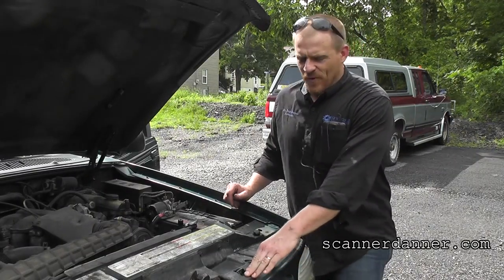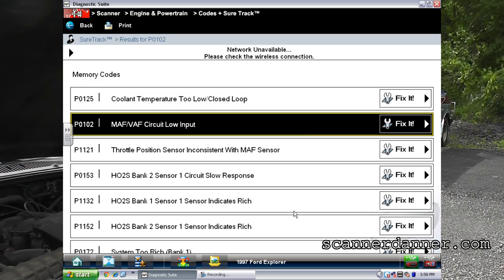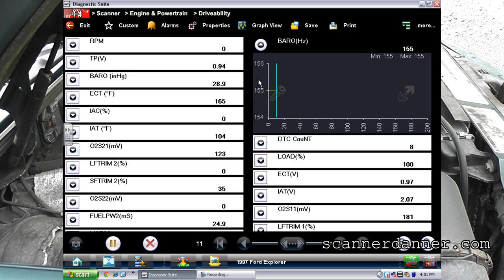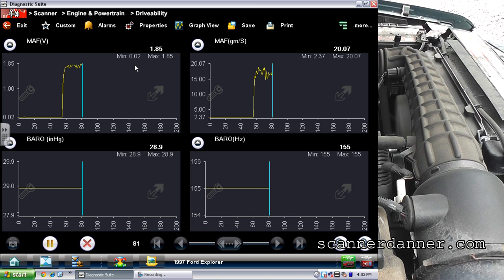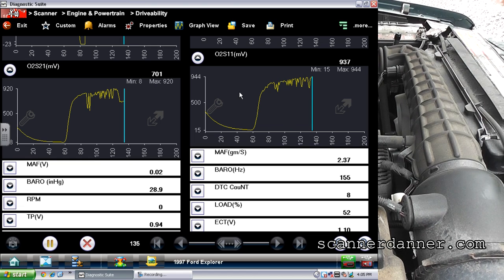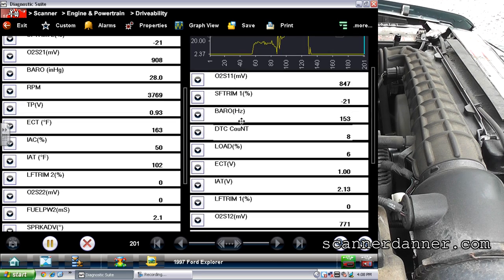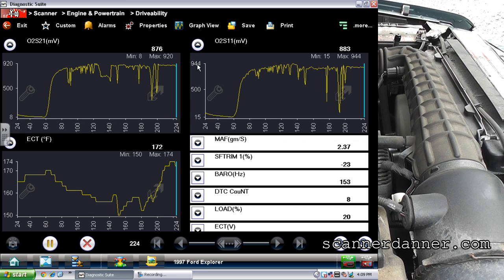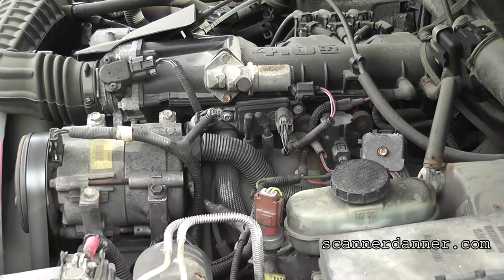How to test a Ford MAF sensor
This is a case study on a 1997 Ford Explorer 4.0L engine with a MAF sensor fault. It also has rich exhaust codes P0172 and P0175.